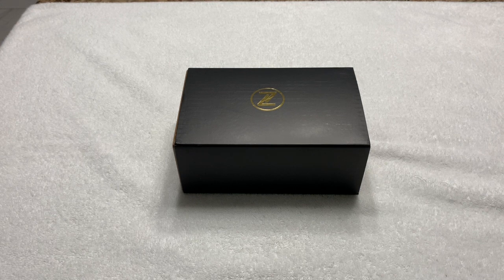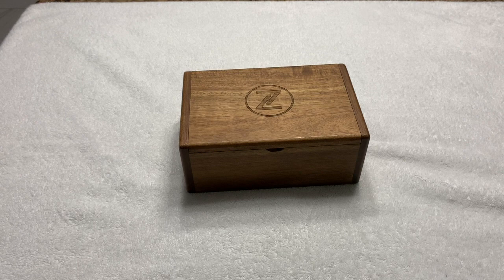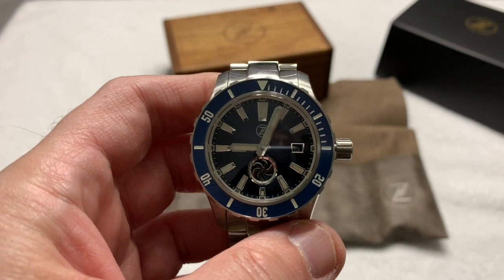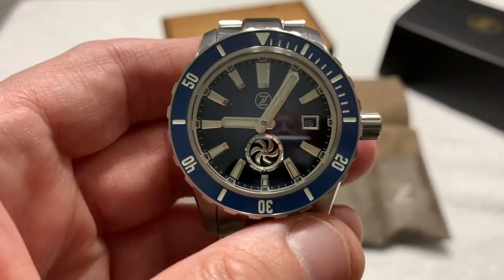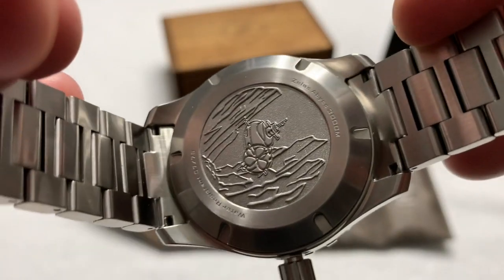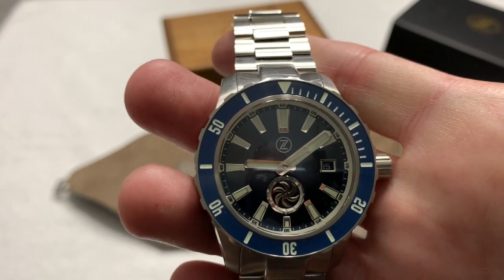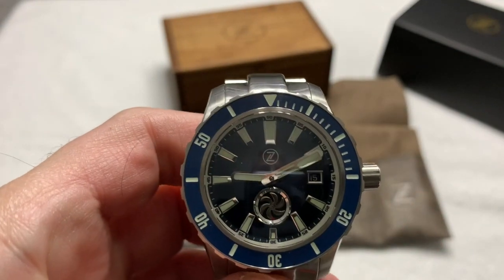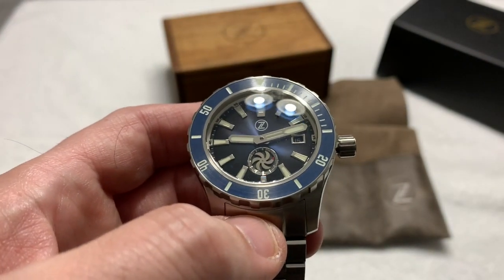Unboxing & Review: Zelos Abyss 3 Turbine Saturation Dive Watch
As everyone knows by now, I have a very special affinity for Zelos and all their watches. But this one is extra special for me. My dad bought this watch very recently, but turns out it wasn't going to be for him. it was for me! I recently had a birthday, and this watch was my present from my parents. I couldn't be prouder to own this lovely and massive piece.